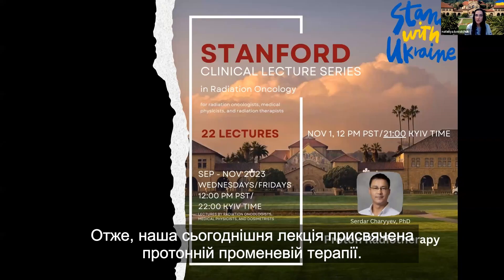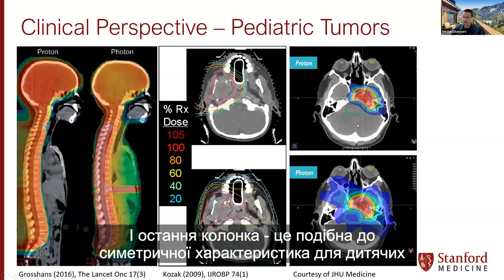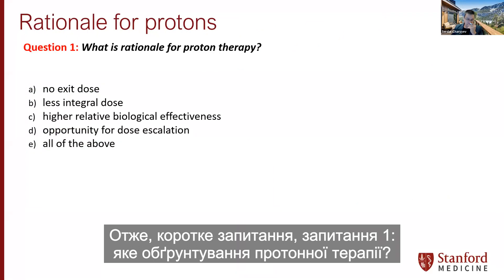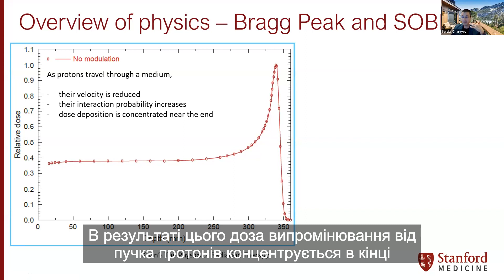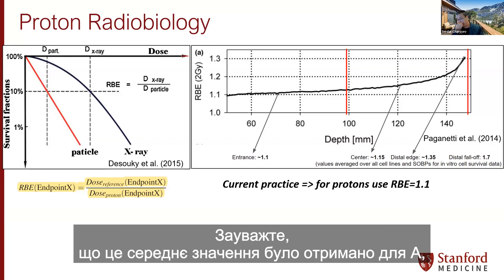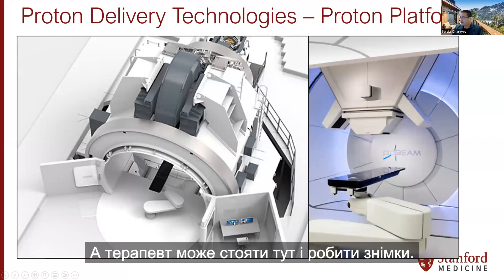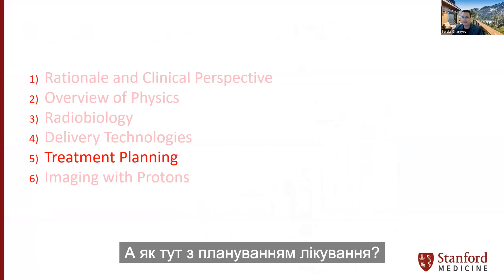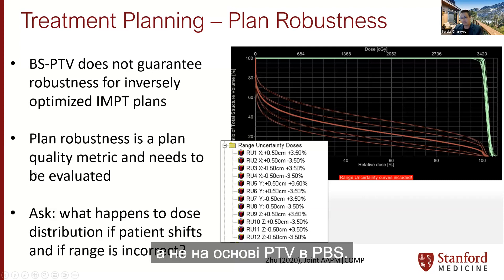Лекція 16. Протонна променева терапія - Др. Сердар Чариєв